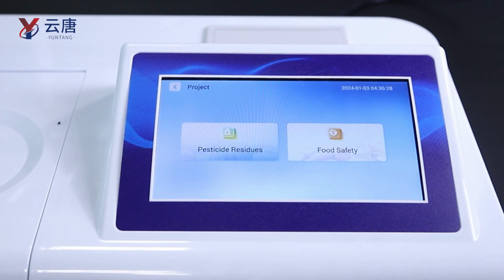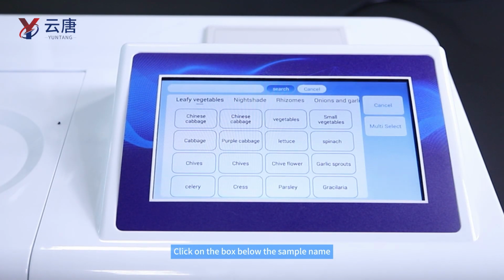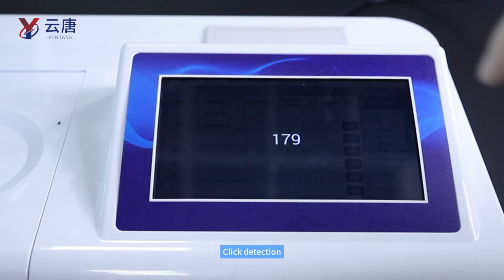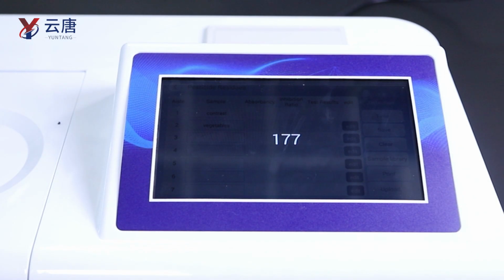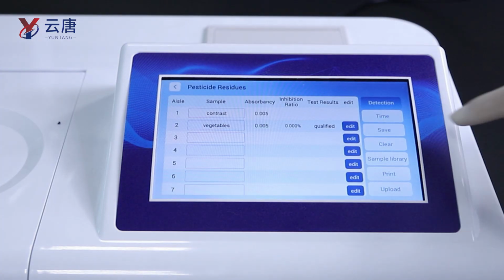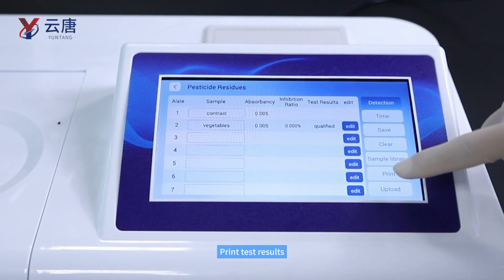Pesticide Residue Detector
Pesticide Residue Detector features outstanding advantages such as rapid operation, high efficiency, user-friendly design, and high sensitivity. It can complete rapid screening of organophosphorus and carbamate pesticides in fruits and vegetables within 30 minutes. Utilizing the enzyme inhibition rate method, the instrument comes with pre-packaged reagent kits and an intelligent operating system, enabling non-professionals to operate independently after brief training. It supports multi-channel batch testing and real-time data upload.

It is primarily used for daily rapid screening in places such as agricultural production bases, vegetable wholesale markets, school cafeterias, supermarkets, and catering establishments, effectively ensuring end-to-end quality control from farm to table. The device can also be applied for on-site sampling and inspection by regulatory authorities, enabling early detection and early warning of pesticide residue issues, thereby providing robust technical support for food safety risk prevention and control.